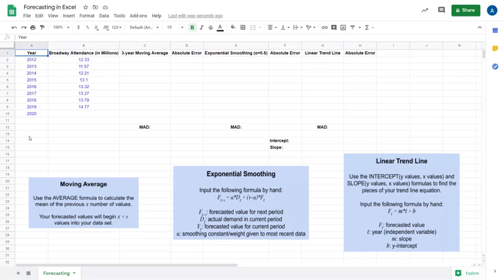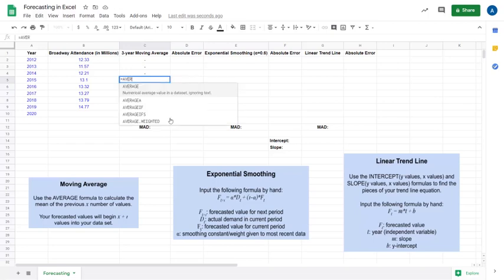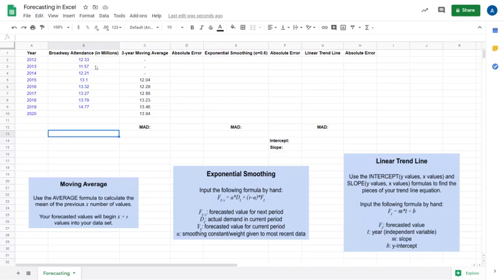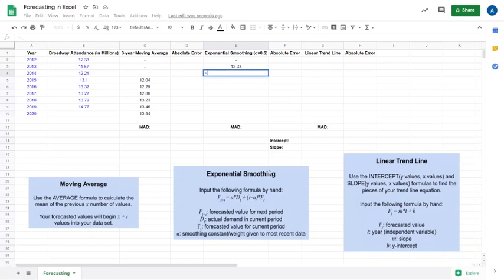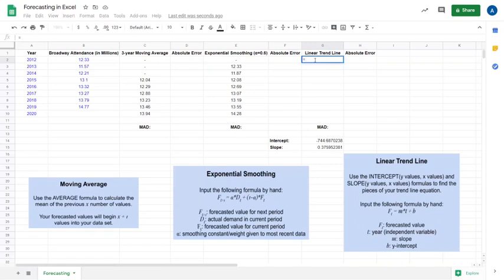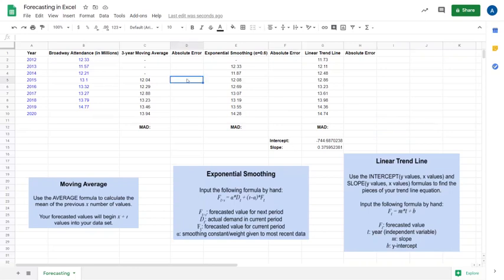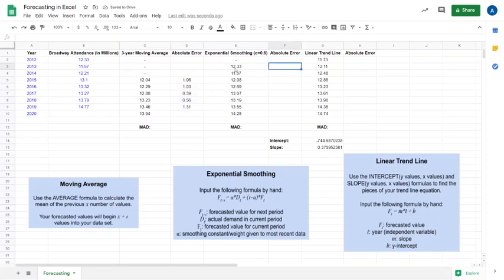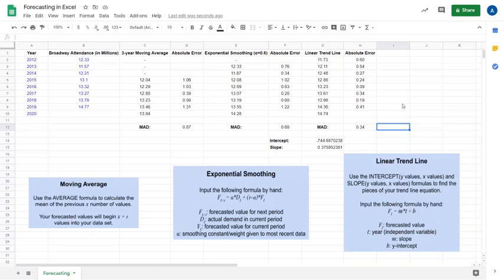QM Lecture 10 Forecasting in Excel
This is the tenth video in a series by Belmont Math and Science Learning Centers about MTH 1240: Quantitative Methods of Business. This video shows three methods of forecasting (moving averages, exponential smoothing, and linear trend line) and how to find the mean absolute deviation in Excel.